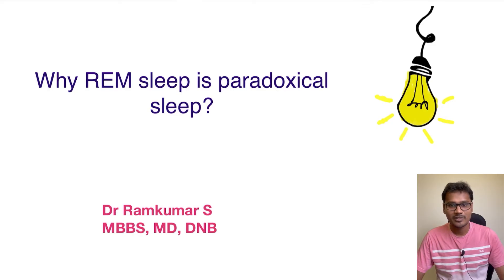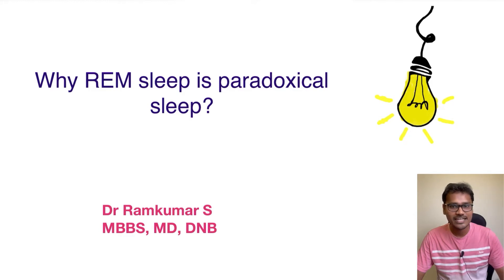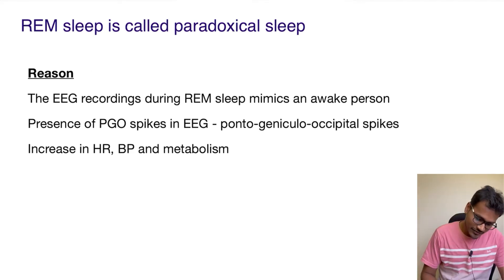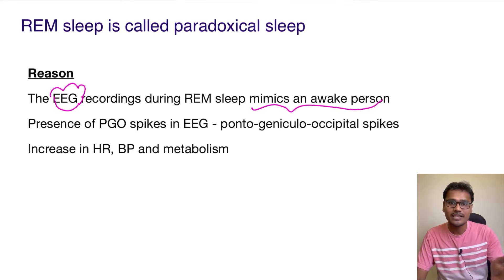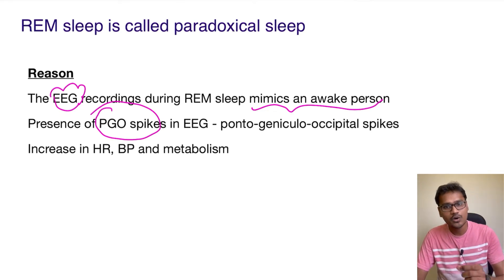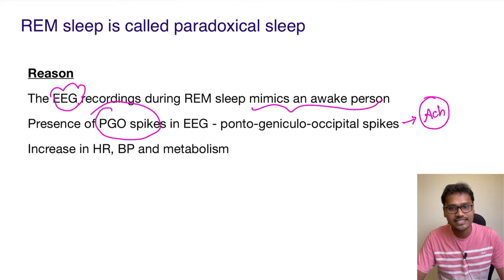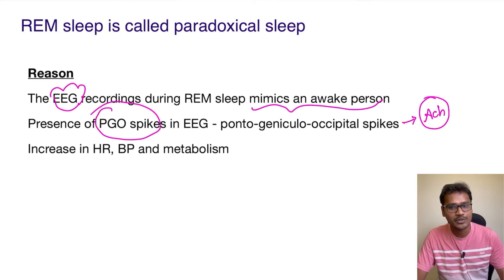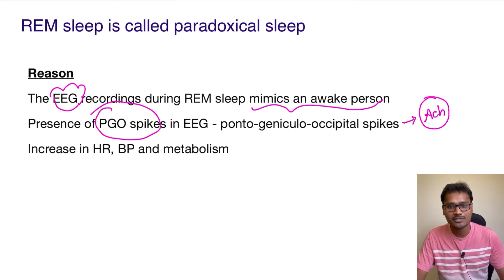REM sleep is also called paradoxical sleep. WHY??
In this video, the discussion on why REM (Rapid eye movement) sleep is also called paradoxical sleep. The EEG recording done during REM sleep mimics an awake person.

There is the presence of PGO spikes in EEG - Ponto-geniculo-occipital spikes. The heart rate, blood pressure, and metabolism are increased during REM sleep.